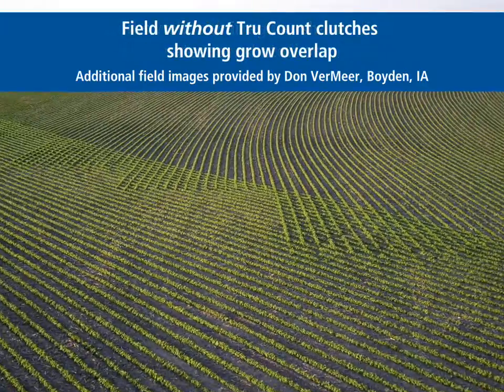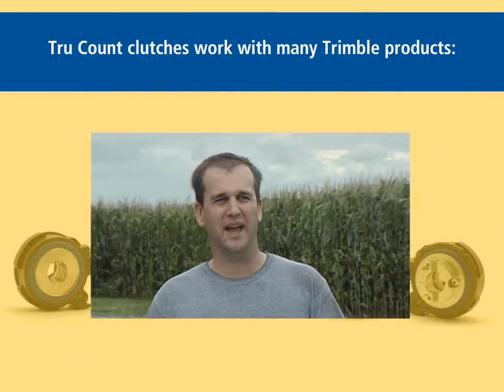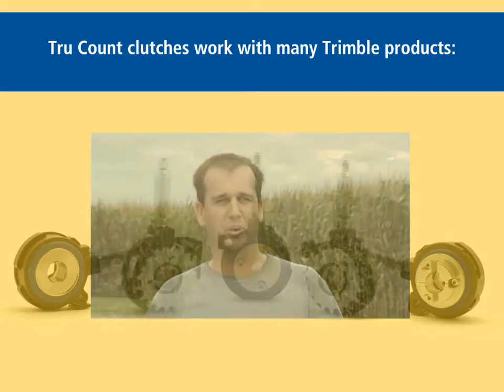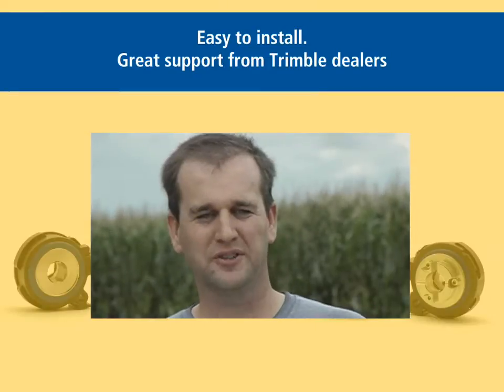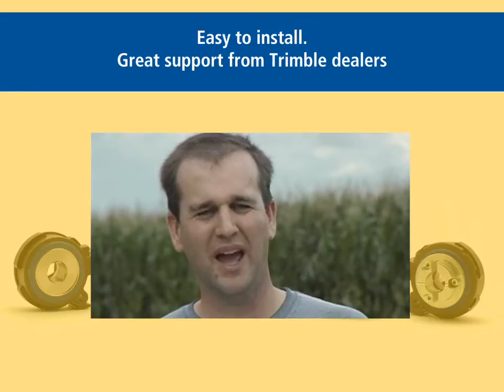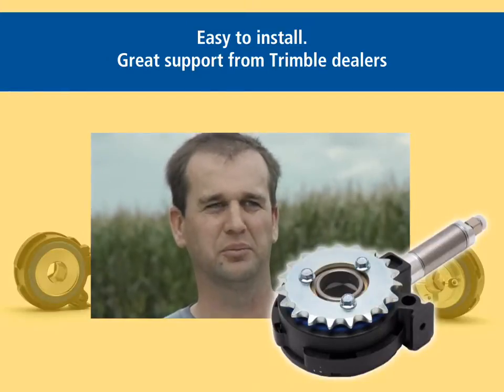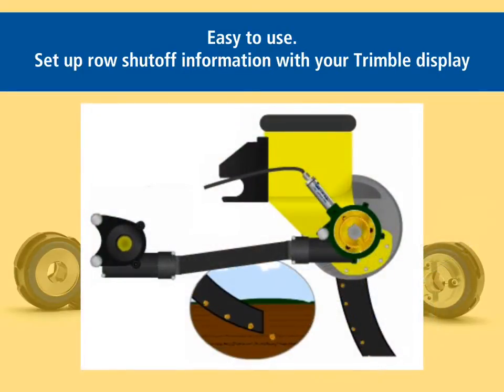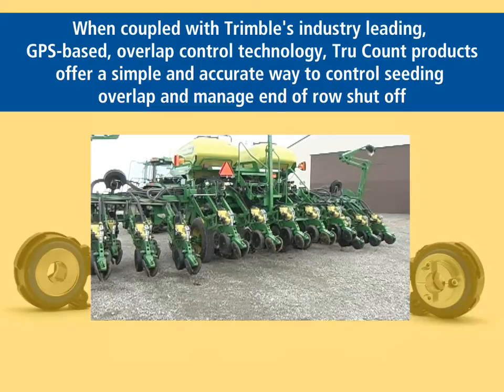Tru Count Air Clutch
Eliminate seed overlap in your headlands and point rows with the Tru Count air clutches